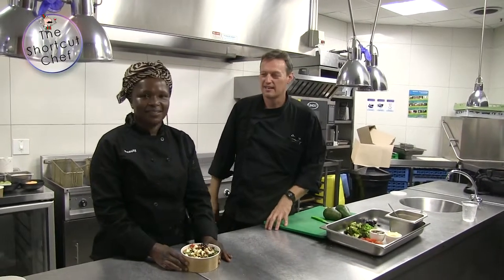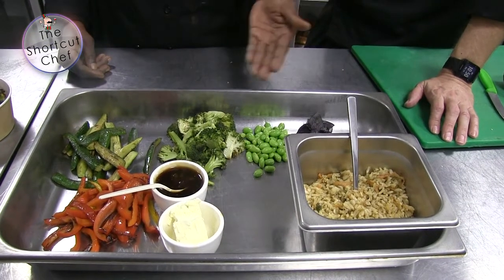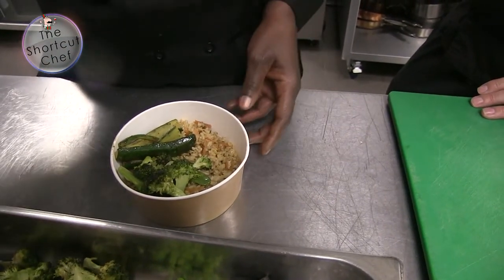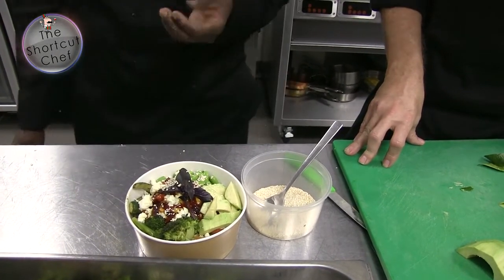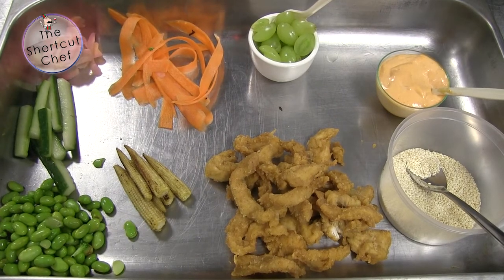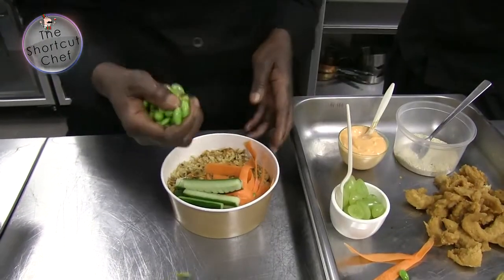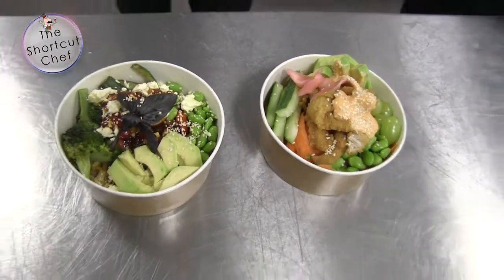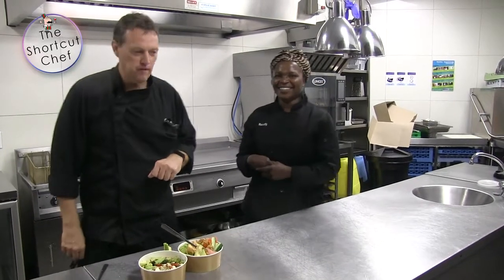Double Trouble Poke Bowls for vegetarians and chicken lovers alike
The Shortcut Chef hosts Chef Beauty - the Queen of Street food - and she shows him a thing or two about the art of assembling hot-selling poke bowls for both vegetarians and spicy chicken lovers.

These are both superbly tasty - and in the words of Chef Beauty -"it doesn't really matter what you use - as long as it is crunchy, healthy, well-put together unlike the Shortcut Chef himself".

But despite these words of wisdom, we have listed some of the ingredients Chef Beauty uses in her healthy, crunchy and perfectly palatable poke bowls -
Some grilled peppers
Grilled baby marrows
Some spicy chicken
Healthy mung beans
Avo - of course!
Spicy rice (cooked)
Some secret sauces - so be sure to watch the video as Chef Beauty may just reveal some of her secret saucy ingredients.
We also have some carrot ribbons and some grilled baby corn for good measure.
But wait - there is more - c'mon how healthy can you get  - well even healthier  - be sure to get some cucumbers and grapes and even some Greek feta cheese
Yes- it's all there
There is even some delicious pickled ginger popping up out of nowhere!

This is just for the vegetarian bowl - watch the video to see how to make Chef Beauty's best selling Spicy chicken poke bowl!